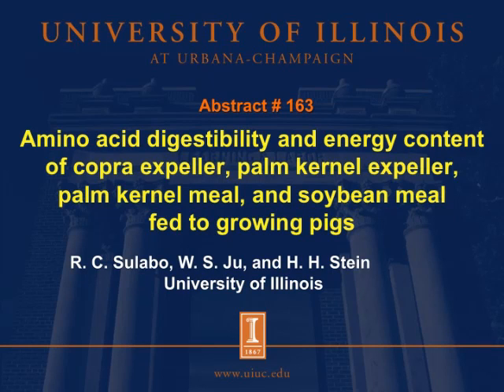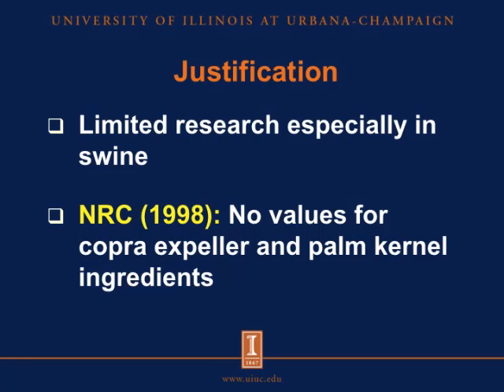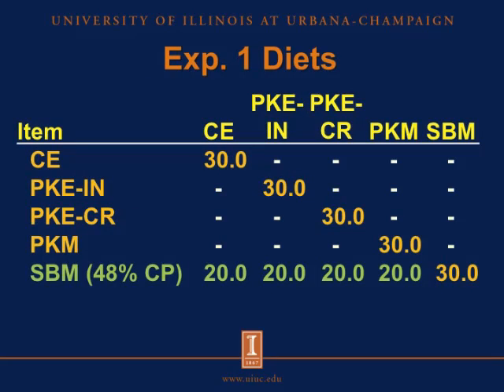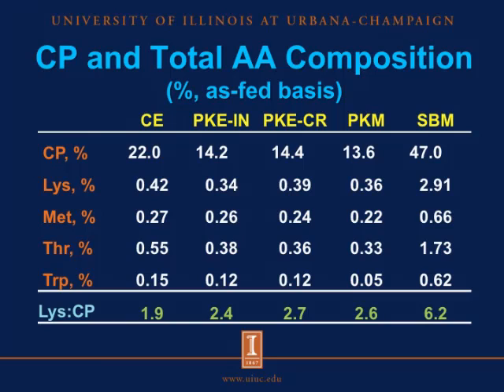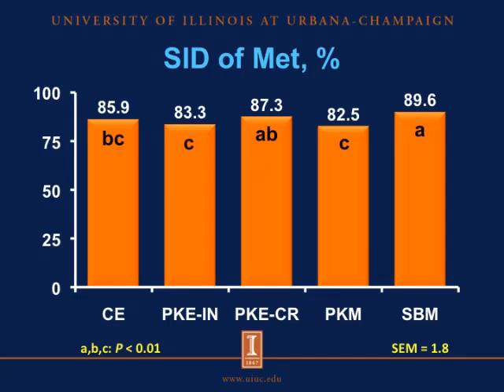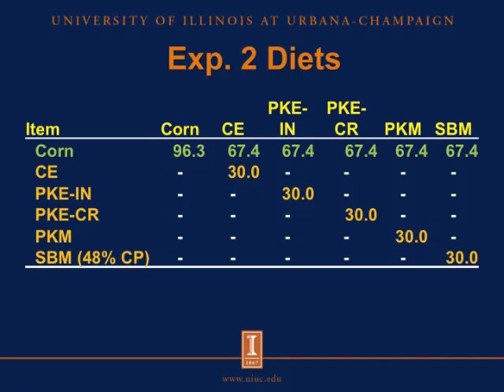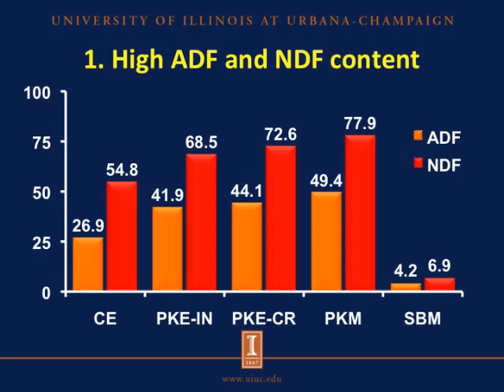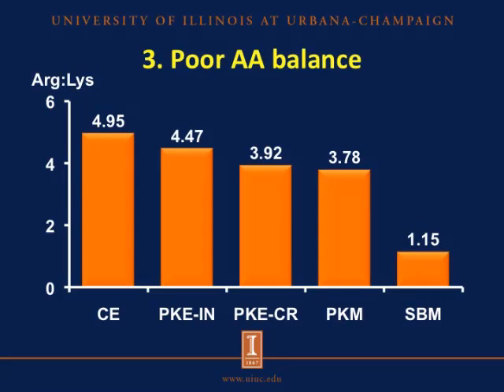Amino acid digestibility and energy content of coconut and palm co-products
Dr. Rommel Sulabo, post-doctoral research fellow in the Stein Monogastric Nutrition Lab, presents the results of research into amino acid digestibility and energy content of copra expeller, palm kernel expeller, and palm kernel meal fed to growing pigs. Adapted from a presentation at the 2011 ADSA-ASAS Midwest Sectional Meeting, Des Moines, IA, March 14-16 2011.